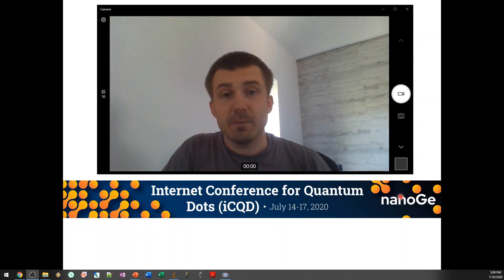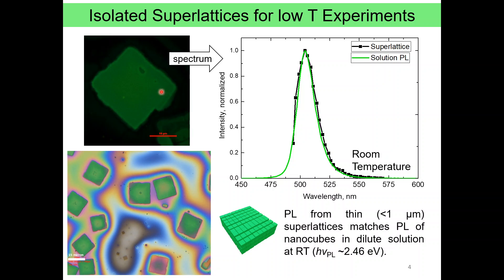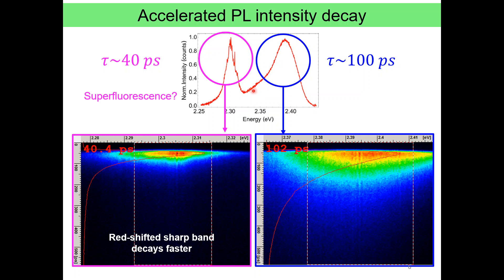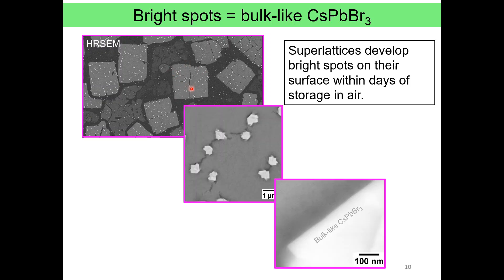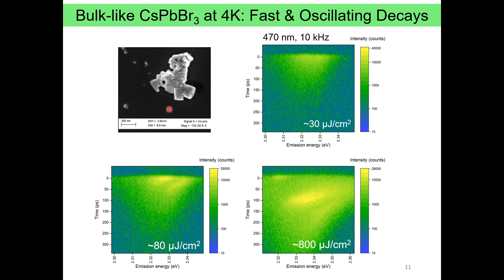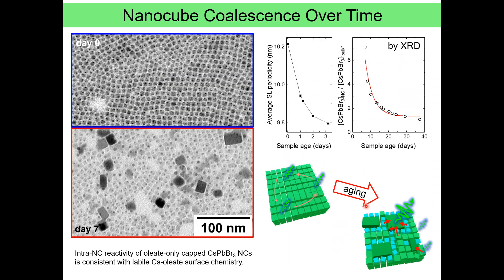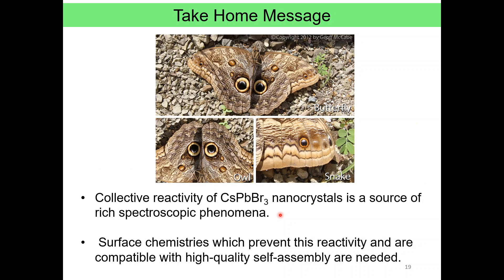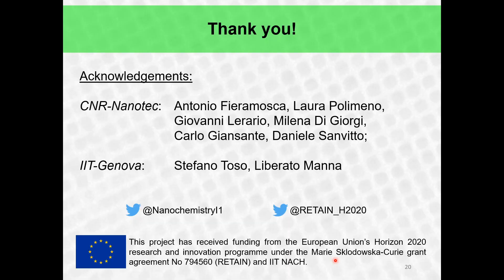Baranov - Internet Conference for Quantum Dots, July 15, 2020.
"The Hidden Role of Nanocrystal Reactivity in Photoluminescence of Self-Assembled CsPbBr3 Nanocubes," presented in the S2 symposium "Quantum dots as quantum light source" of the NanoGe Internet Conference for Quantum Dots (iCQD), July 14-17, 2020